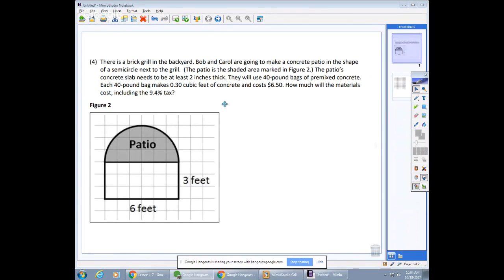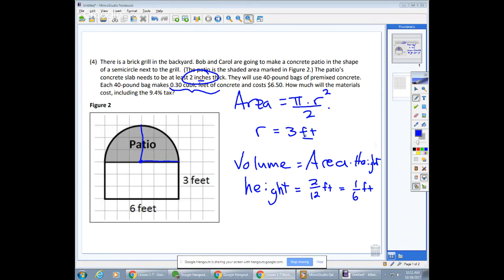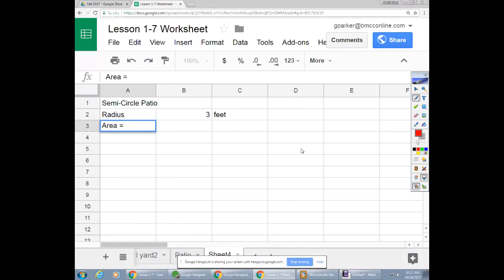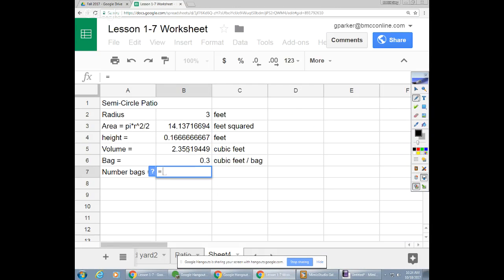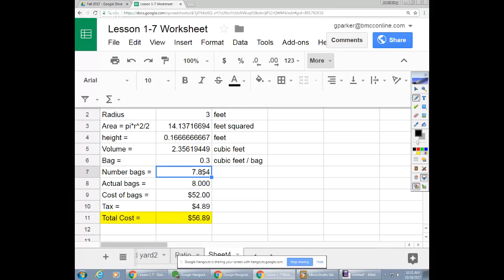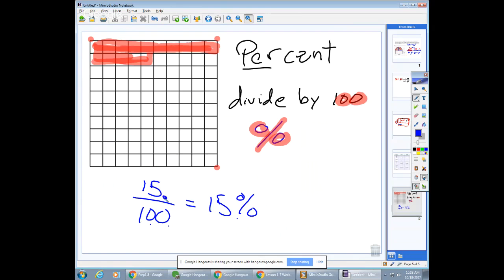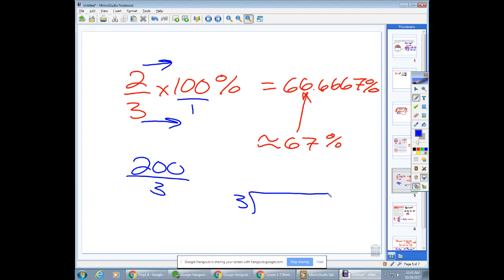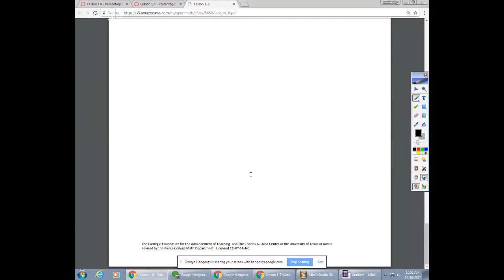Quant Lit 1 Lessons 1.7 and 1.8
Lesson 1.7, the last problem on patio cement slab
Lesson 1.8 prep on percentages and some estimation